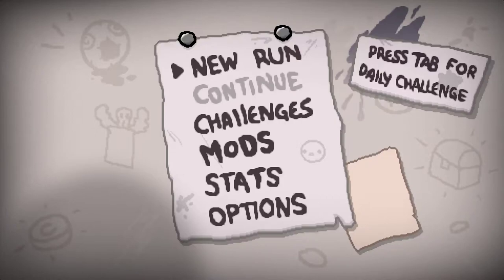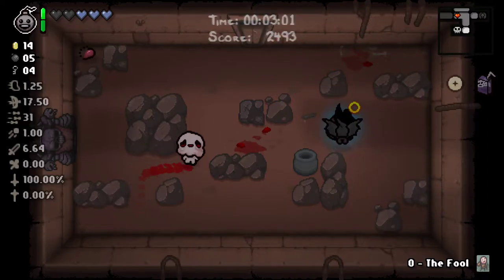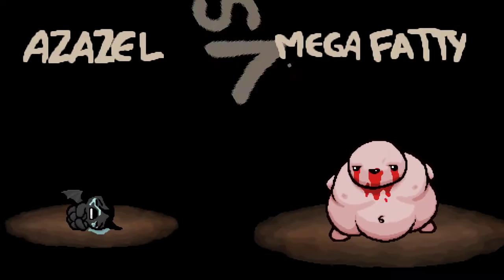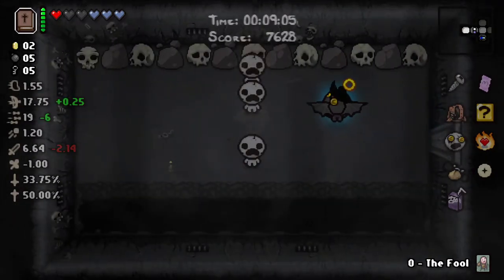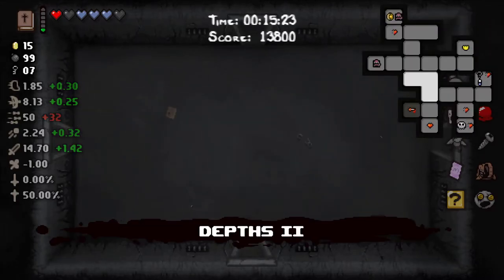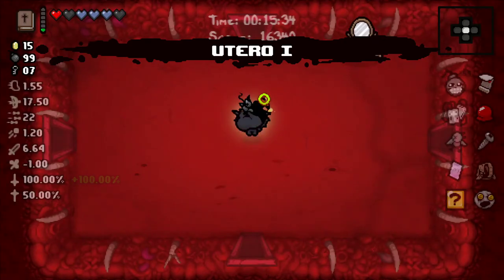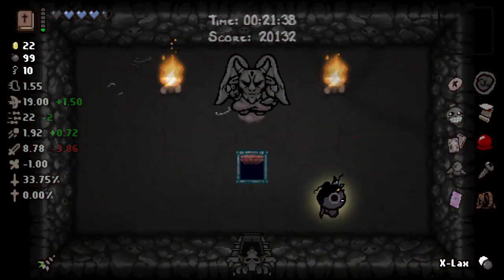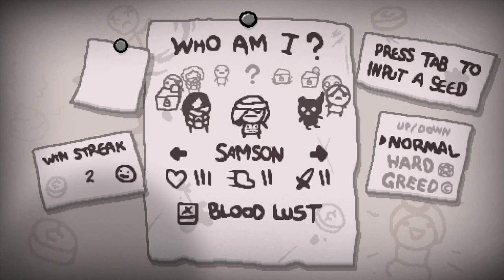The Binding Of Isaac: Afterbirth+ - (2) The worst damage ever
*so new mic didn't help with the clickity clack of my keyboard, hopefully o ring dampers will help tomarrow*

Day 2 of isaac fresh start with azazel. All in all a decent run, if your not counting on the bad damage. Tomarrow shall be a samson run, to mom's heart again unless its really good then ill go deeper if the game allows.